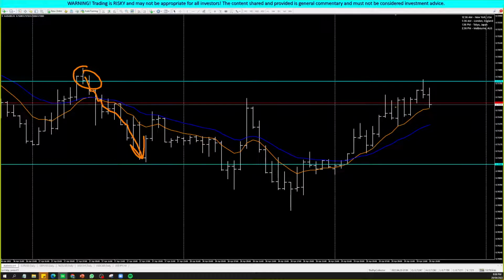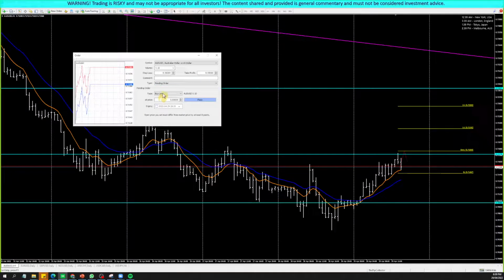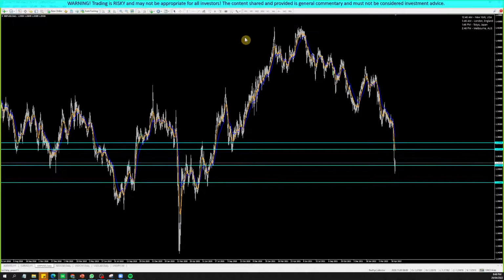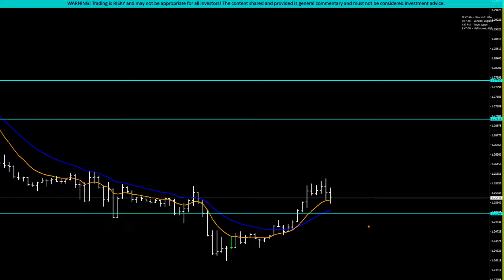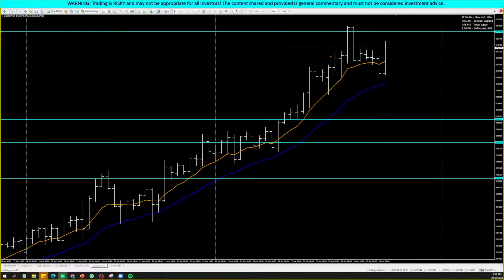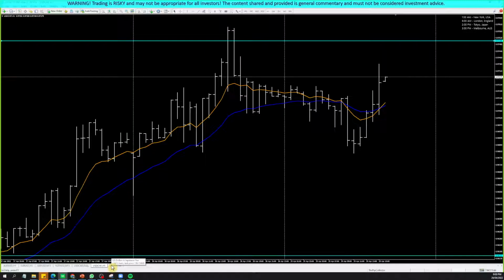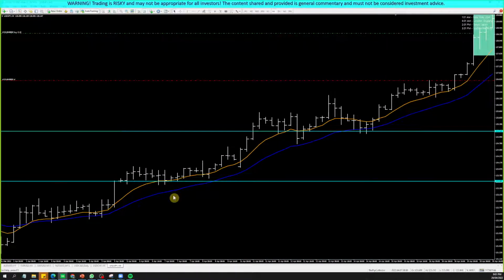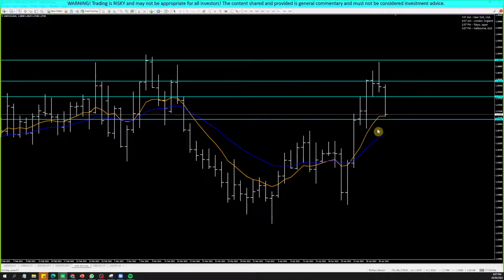WATCH LIVE: FRIDAY Market Review | 04/29/2022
Last trading day of the week and of the month!

Let's go! Charts up at 8:30 PM!